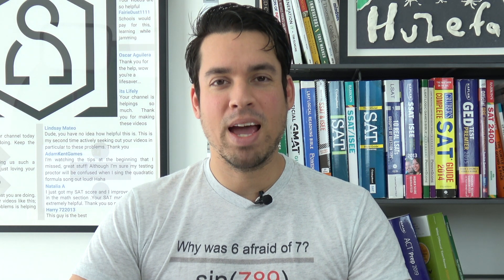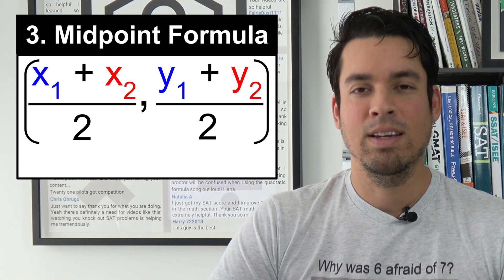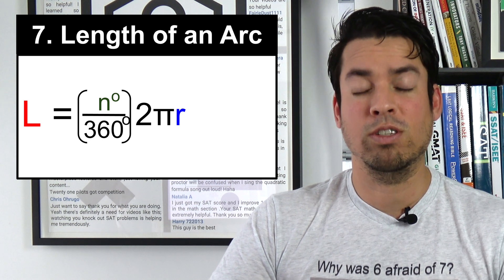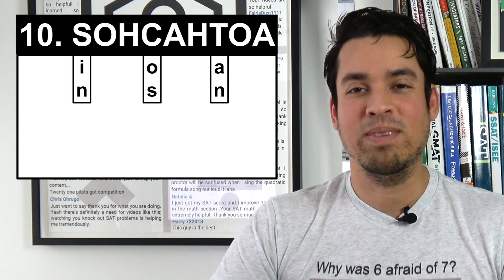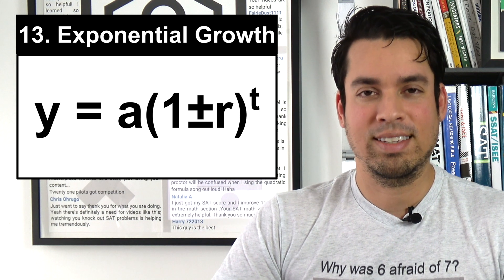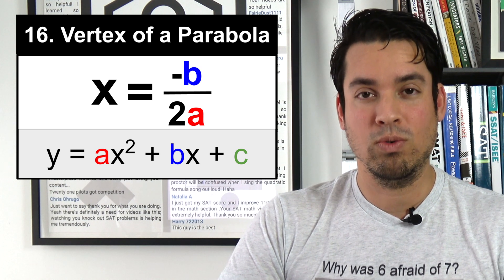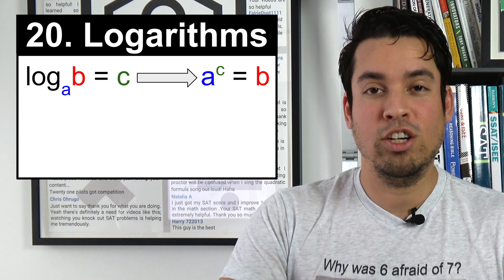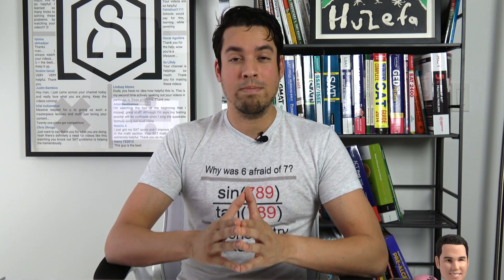22 Essential ACT Math Formulas to nail a 36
After studying the ACT meticulously for years, I have determined the 22 essential math formulas necessary for success on the ACT. These are formulas that you simply must know when going in on test day. Having a general understanding of these formulas will drastically change your score and put you in the running for a 36. I wish you all the best of luck on the ACT!

Looking for tips on getting a perfect 36 on the math portion of the ACT? You're in luck!